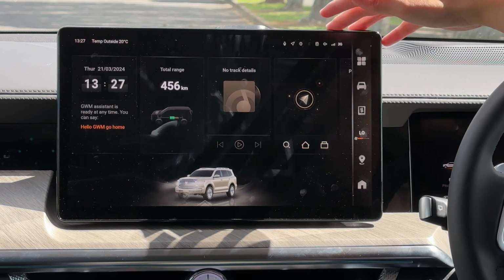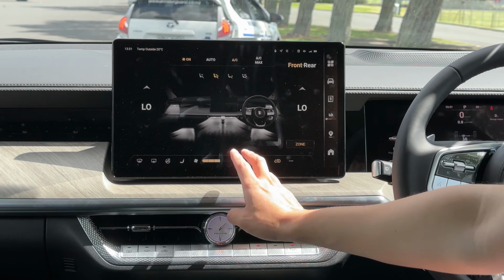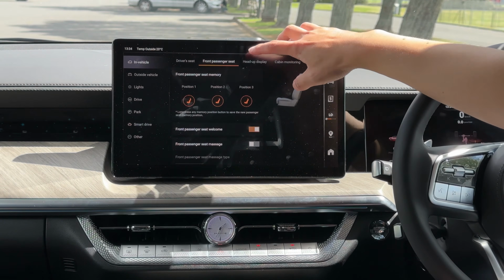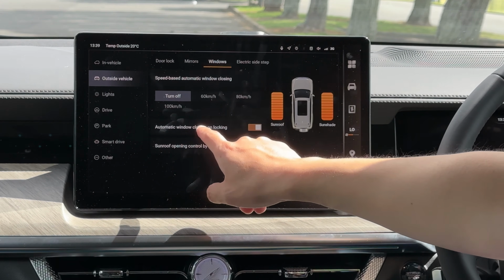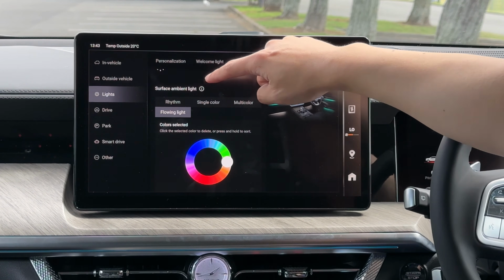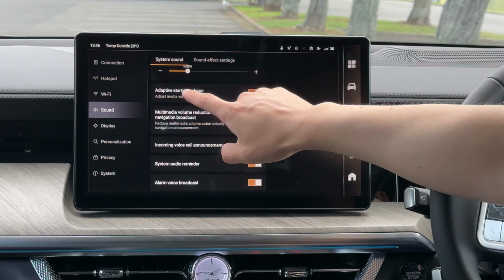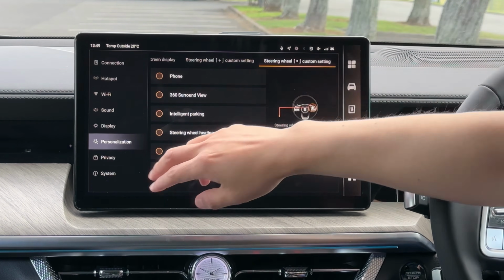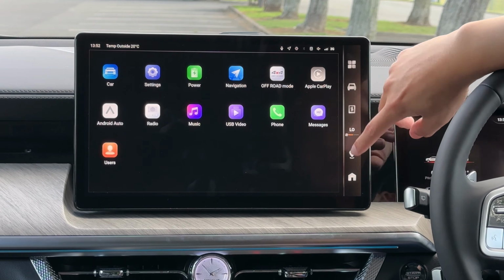📙Tank 500 / Cannon Alpha Tutorial - 14.6 inch Touch Screen Infotainment System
✅For more GWM Tank 300, Tank 500, and Cannon Alpha tutorial videos, check the playlist here:

A series of tutorials, guidance, user manual, owner's guide, and feature walkthrough for the GWM Tank 300 Petrol, Hybrid, HEV, Lux, Ultra, Premium, Tank 500 Lux, Tank500 Ultra, GWM Tank in New Zealand, Australia and South Africa markets. GWM Cannon Alpha, Cannon Alpha Lux Diesel, Cannon Alpha Hybrid, Cannon Alpha HEV, Cannon Alpha Ultra

➡️Jerry Pan - Ebbett Pukekohe
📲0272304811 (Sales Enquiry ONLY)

💰 If you wish to support me and this channel, you can consider:
1. Watch other videos on this channel.
2. Use "super thanks" at the bottom of my video to donate.

Timestamps:
0:00 Intro & Things to Know
0:40 Main Display, Menu Bars, Drop-Down Menu, Personalization
1:50 Top Display Statues Bar, Side Quick ShortCuts
2:27 Air Conditioning Control - Fan Speed, 3-Zone Climate, Seats Adjustment, Settings
4:00 Main Menu Display - Power
4:54 Car Setup - In-Vehicle - Seats Setting Memory, Welcome, Massage,
6:04 Car Setup - In-Vehicle - Head-up display, Wireless Charging
6:56 Car Setup - Outside Vehicle - Door Lock, Mirrors, Windows
9:01 Car Setup - Outside Vehicle - Electric Side Step
9:43 Car Setup - Lights - Personalization, Welcome Light, Ambient Light
11:45 Car Setup - Drive - Drive Mode Memory, DST, Steering Wheel Assist, Energy Recovery Level
12:55 Car Setup - Park & Smart Drive - Explained in Other Videos - Link in Description
13:22 Settings - Connection, Hotspot, Wifi
13:47 Settings - Sound Settings
15:14 Settings - Display - Brightness, Time Setting, Unit Setting
15:53 Settings - Personalization - Voice, Steering Wheel +, Privacy, System
16:49 Navigation
17:15 Off-Road Mode
17:29 Apple CarPlay, Android Auto, Radio, Music, USB, Phone
19:11 Outro - Thanks for Watching!